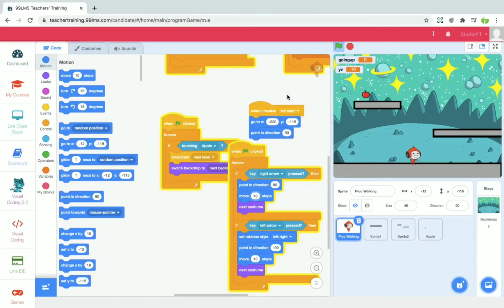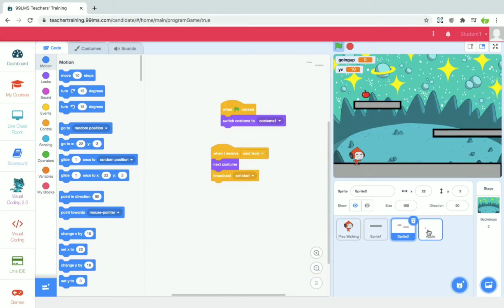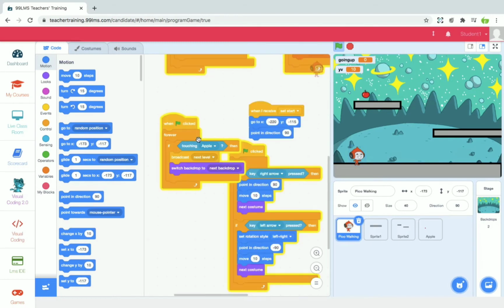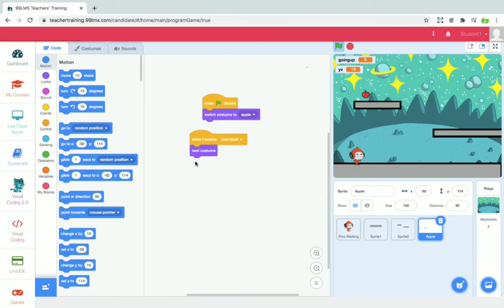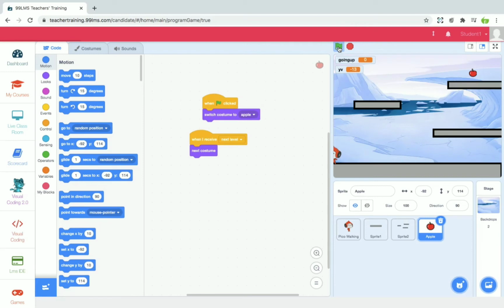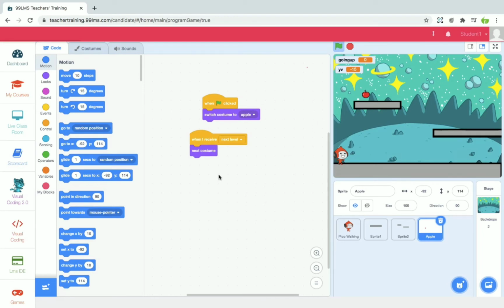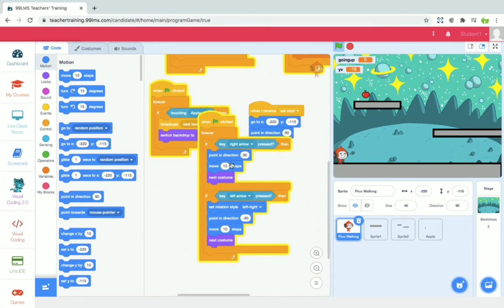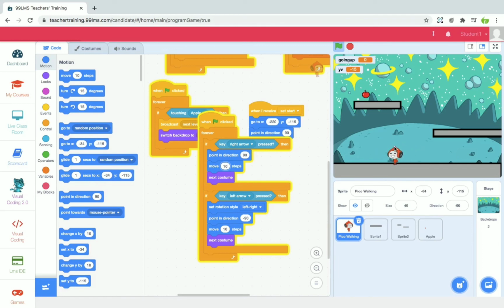Visual Coding - Cyber Square | Coding for Kids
Visual Coding helps kids to create games or animations using visual coding blocks. This is one of the best method to improve the logical skills of the students and to learn programming.
For more details, contact at cybersquare.org